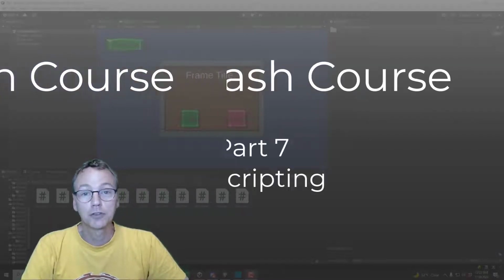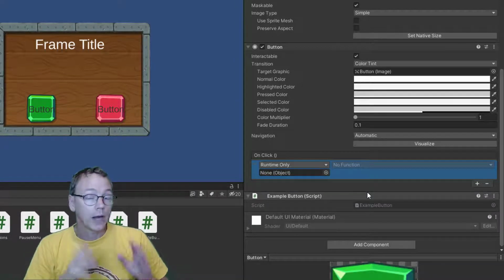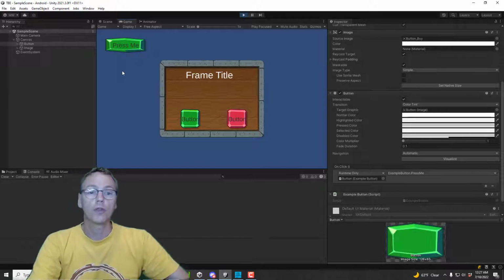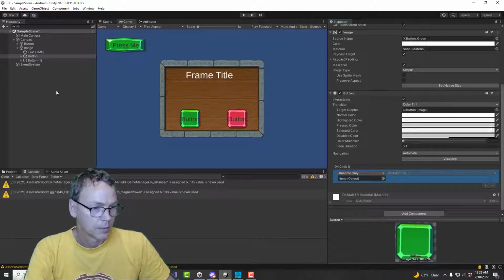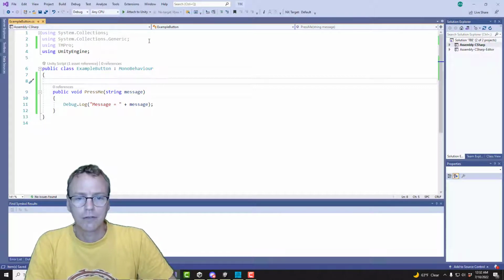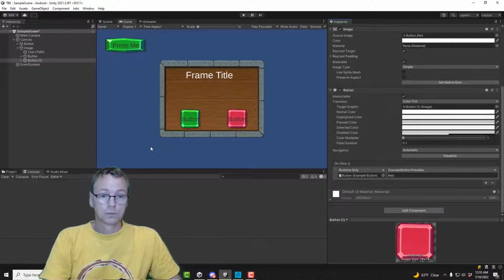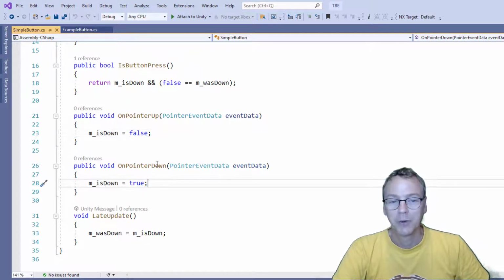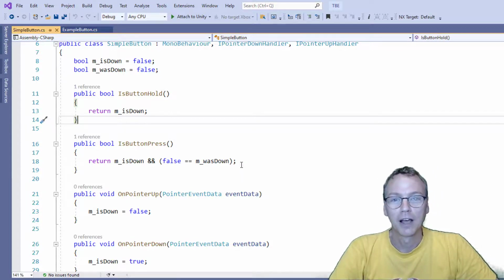UI Script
Unity Crash Course #7

Chapters
00:00 Button On Click
02:43 Sending Arguments with Button Click
04:13 TextMeshPro in Script
05:52 Holding Down a Button